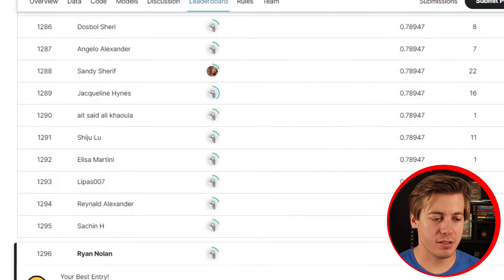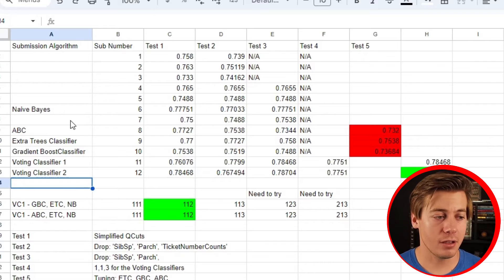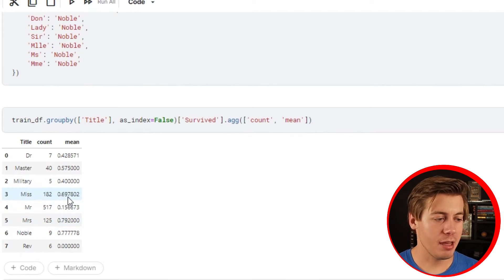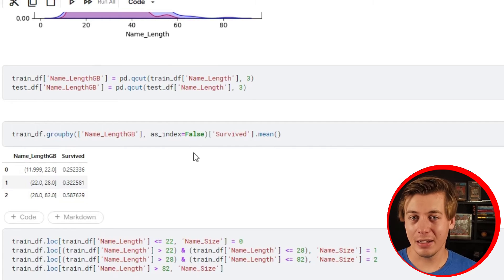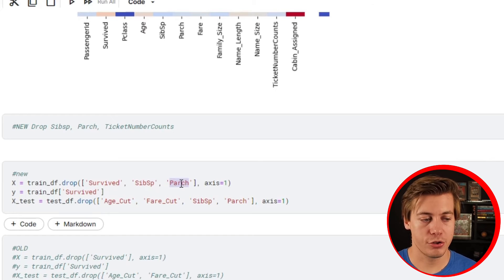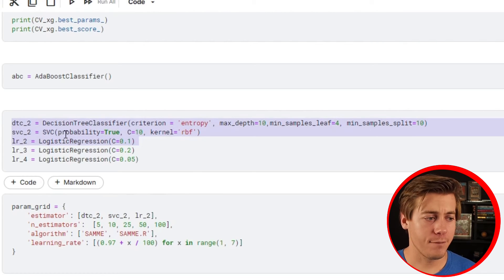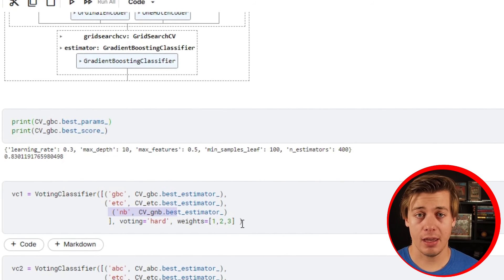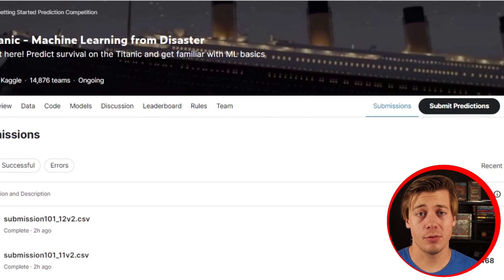Beginner Data Science Portfolio Project Walkthrough (Kaggle Titanic Part 2)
Today we are taking a look at how I was able to improve my Titanic Kaggle score up to a 0.79, which was good enough for the top 9%.

I showcase all the code changes and what I would still improve on, if I had more time.

I'll be adding notes to the Kaggle Notebook if interested.

Score: 0.78947
Rank: 1279/14831